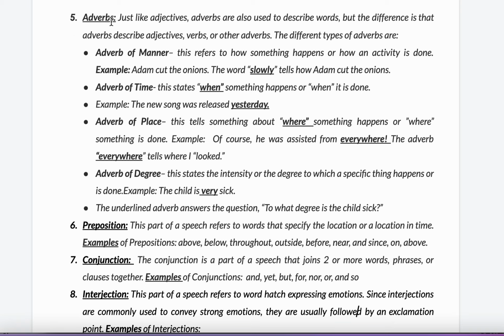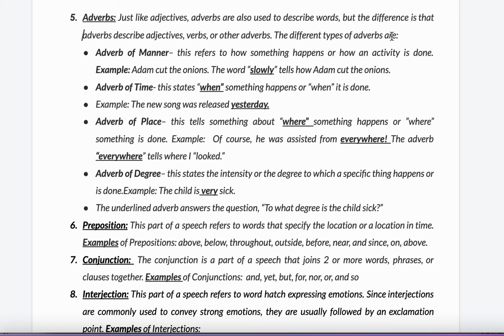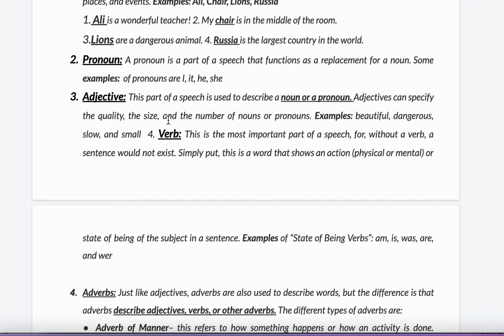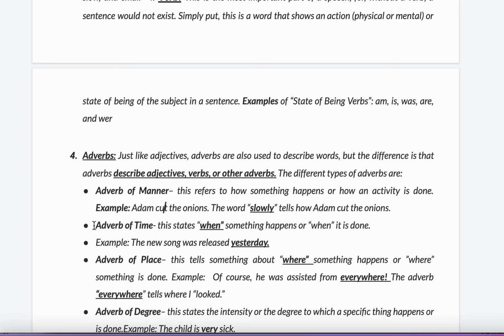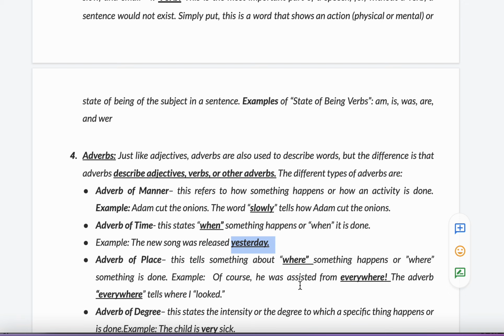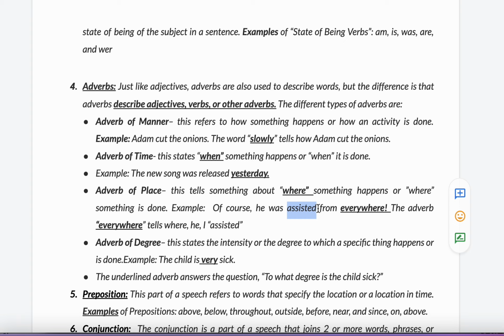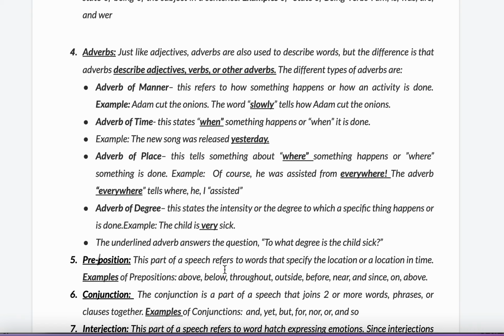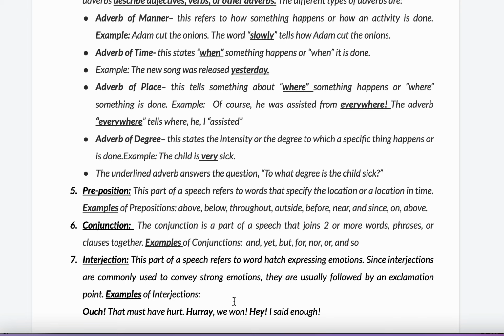(Video #2, Part 2) Parts of Speech in English: Adverb, Preposition, Conjunction & Interjection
Let's Learn English with Jawad B.A.S.E!  让我们和 JawadK一起学英语
In this video, I have attempted to cover the remaining parts of speech. It has taken longer than the first part, but I find it very necessary to explain and describe them (parts of speech) with more examples and clarification.  In today’s world, some people believe that to speak English, one should overlook the principles of the English language and focus more on fluency and speed in a conversation which I find to be an unproductive and wrong approach.
So, let’s continue the journey of learning and focus on the foundation of our learning and the rest will happen once we overpass the critical part of our learning journey; meaning understanding the proper use of the principles of the English language.